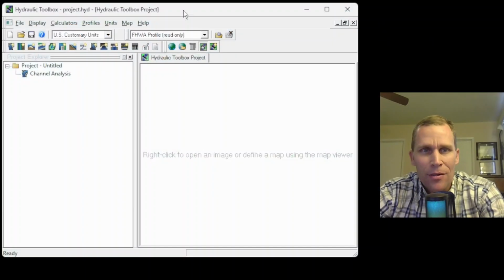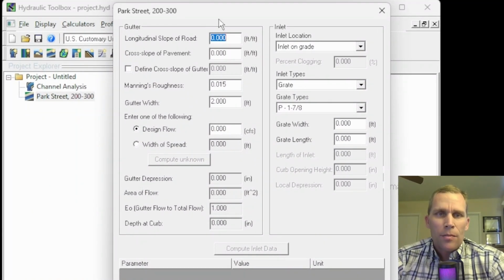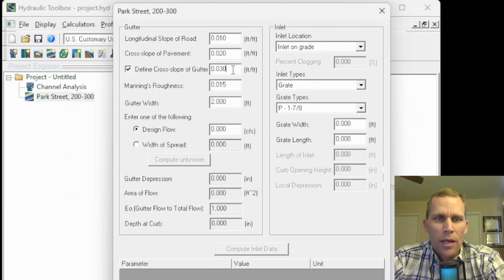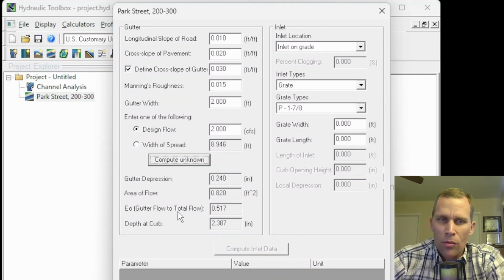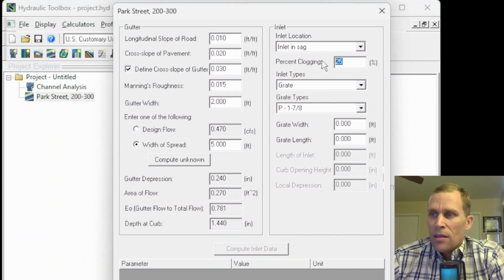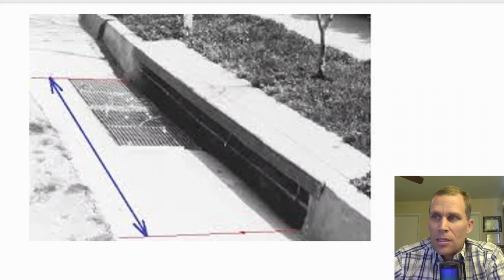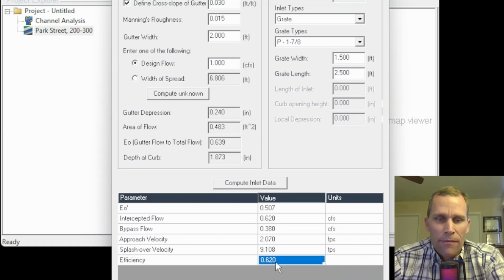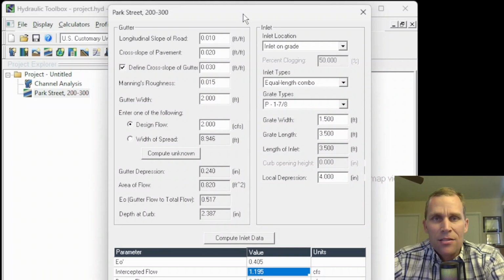FHWA Hydraulic Toolbox Lesson 7 - Curb and Gutter Calculator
FHWA Hydraulic Toolbox Lesson 16 - Median/Ditch Drop-Inlet Calculator